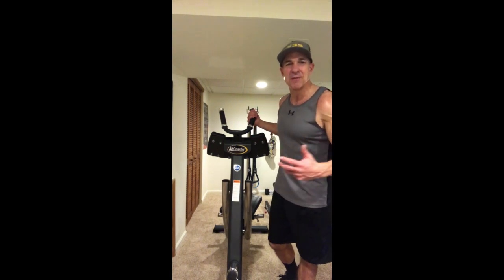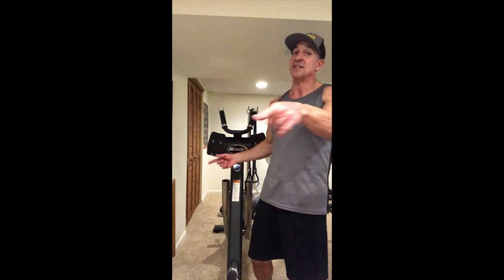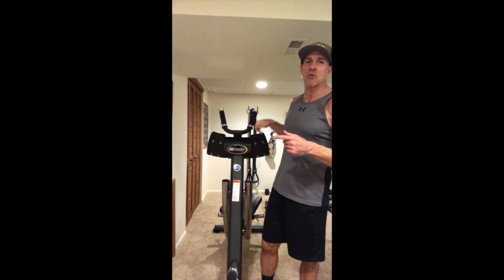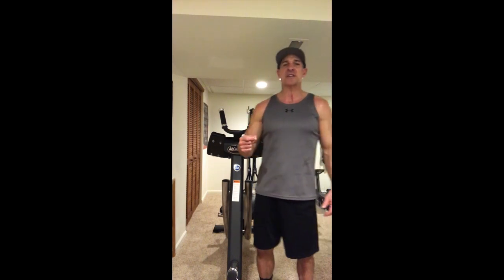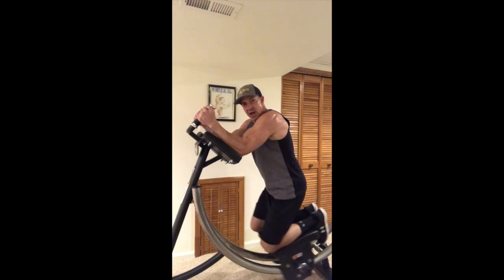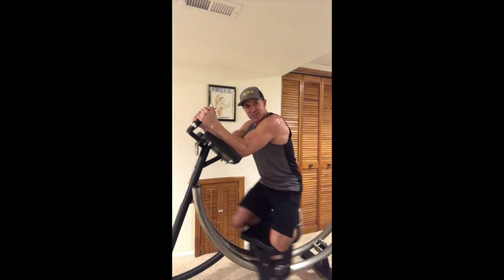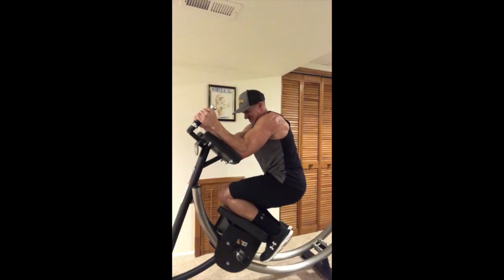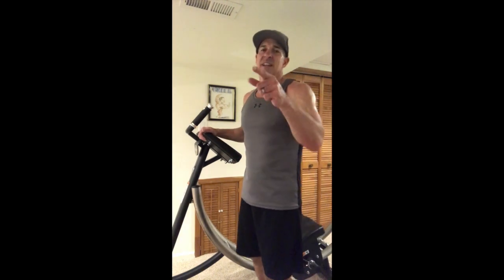'Big Things' Workout Presented By The Abs Company: The AbCoaster® CS3000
Join Abs Company VP of Sales Mike Ritter as he highlights the life changing benefits he's found through the AbCoaster® CS3000.  Mike also introduces a simple yet effective AbCoaster® workout for beginners and experienced exercisers alike!